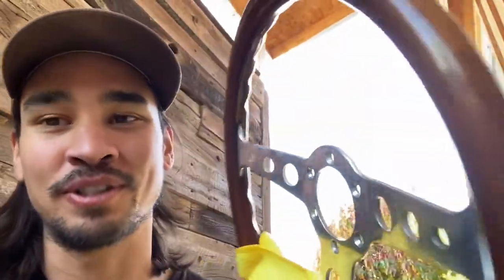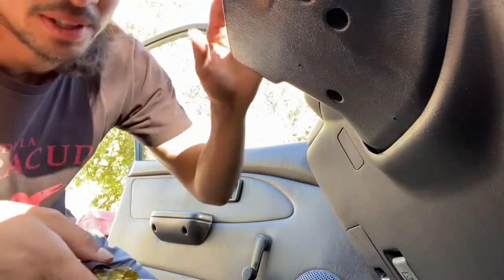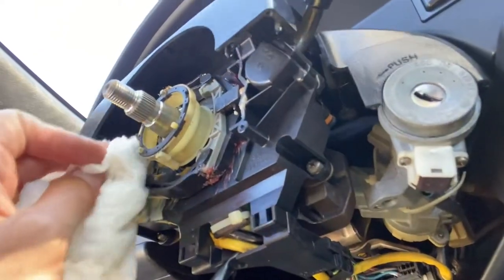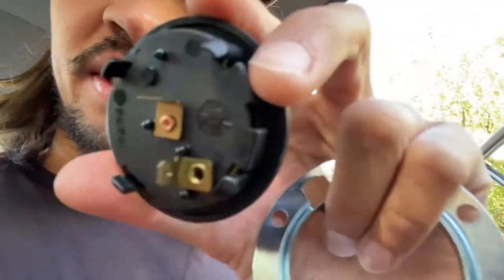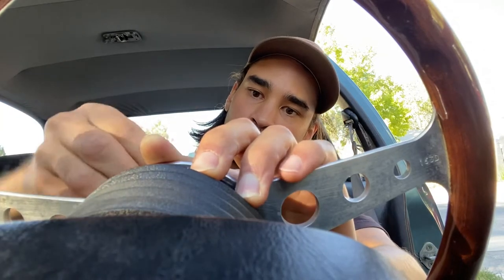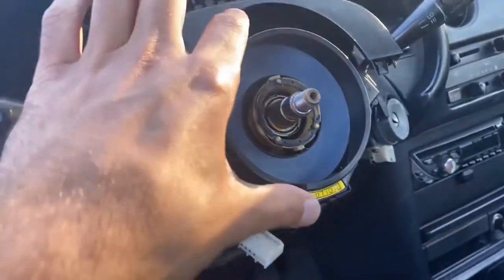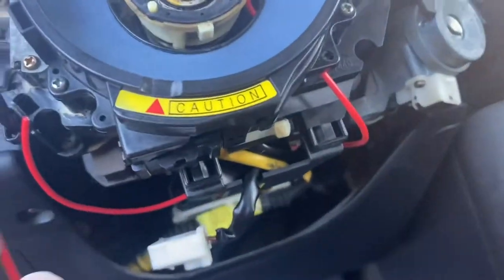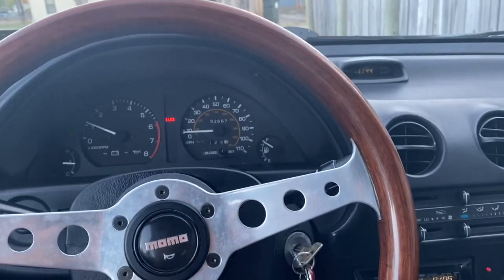Installing a Momo Steering Wheel with Horn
Installing a Momo for yo Momma.

Car: 94' Toyota Tercel
Wheel: Momo Indy
Hub Adapter: Momo C7715